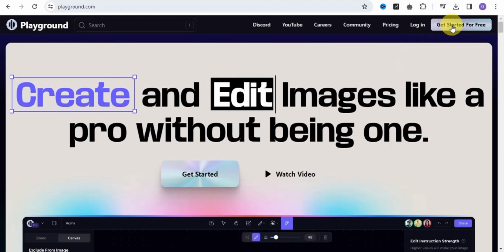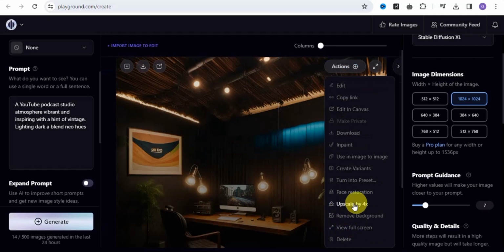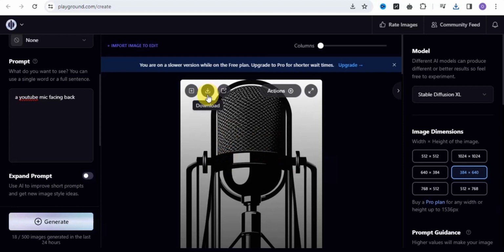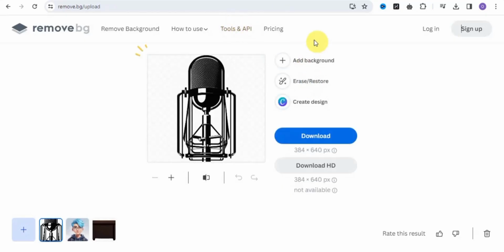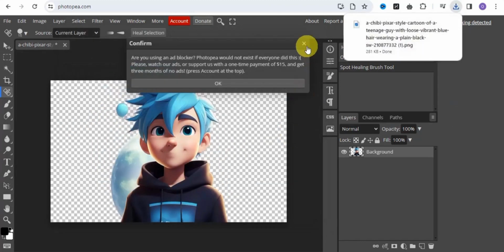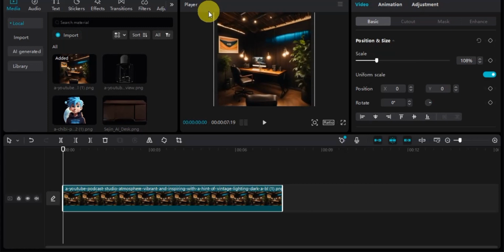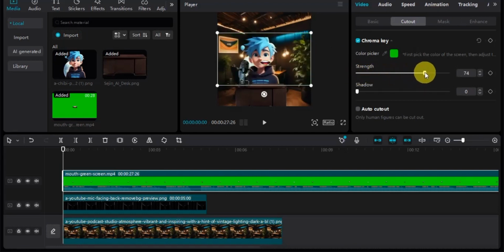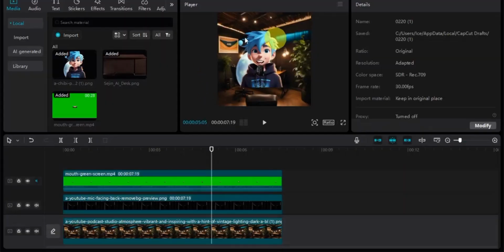How to Create Talking Animation 100% FREE!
In this YouTube video, we will guide you through the process of creating a talking animation completely free of charge. We will provide step-by-step instructions on how to bring your characters to life and make them speak using accessible tools and software. Whether you are a beginner or an experienced animator, this tutorial will help you master the art of creating talking animations without spending a dime. Join us and unlock the secrets of free animation creation today!